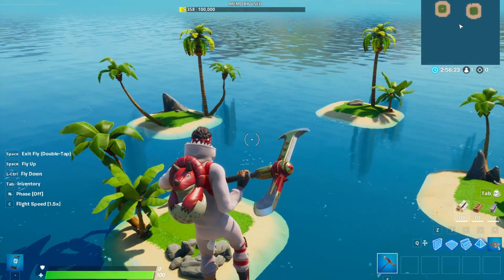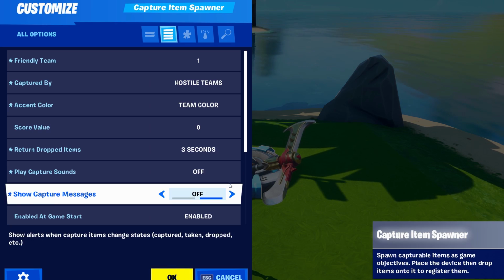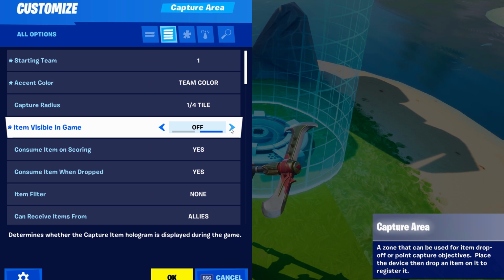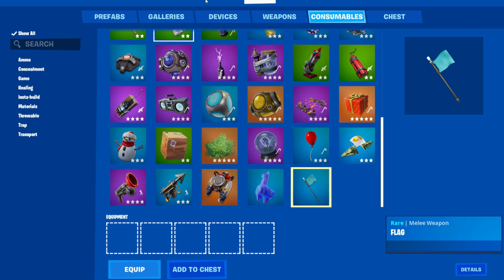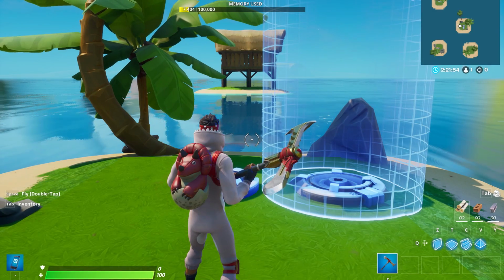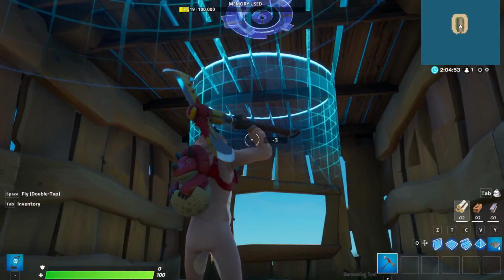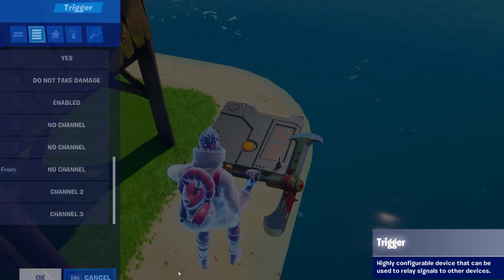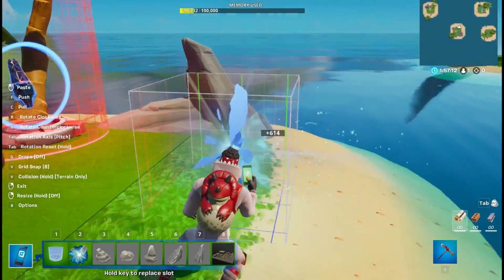How to make a CAPTURE THE FLAG mechanic in Fortnite Creative! (step by step tutorial)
Make your own capture the flag mechanic for a tycoon, capture the flag gamemode, or heist mode step-by-step!

Make sure to check the pinned comment if you run into bugs!

If this tutorial was helpful consider using code BrendannnD in the item shop to support more videos and maps.